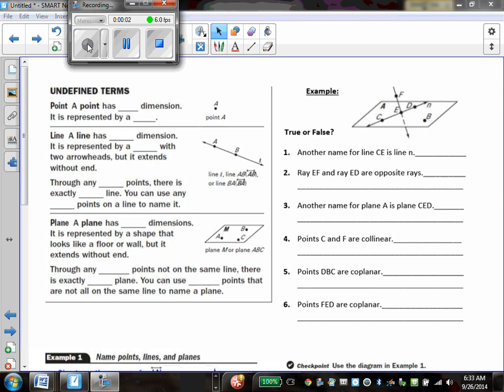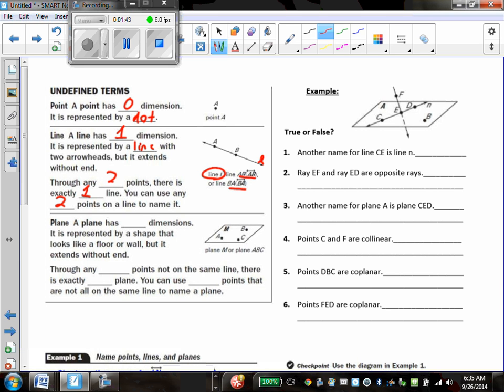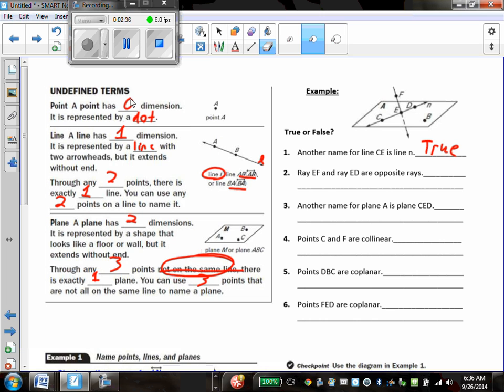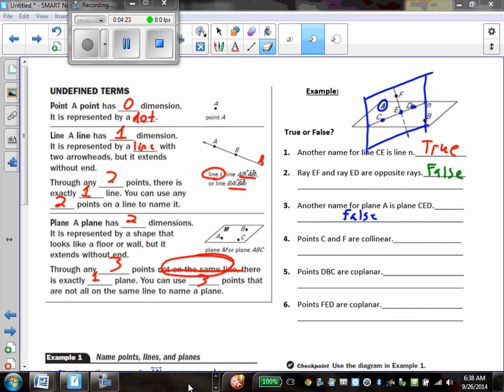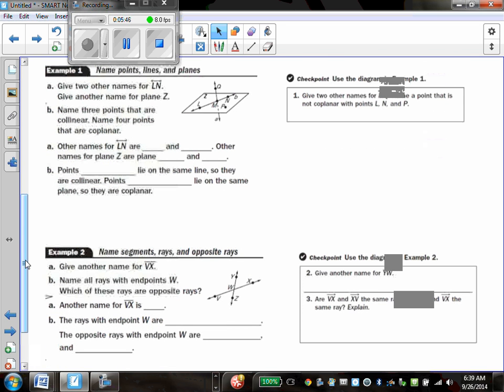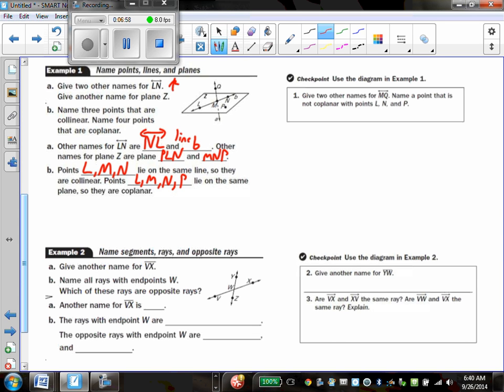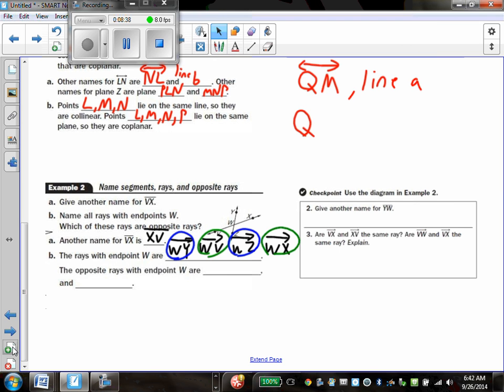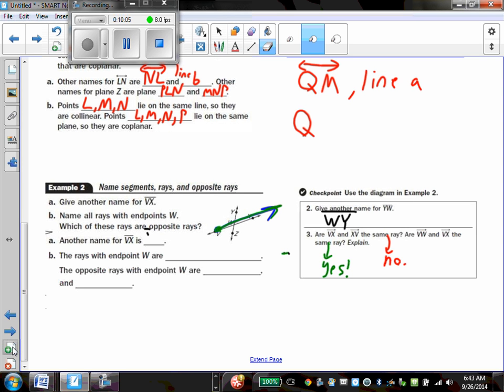Answers to the back of the 1 1 Notesheet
You know you're excited to see how you did on this!